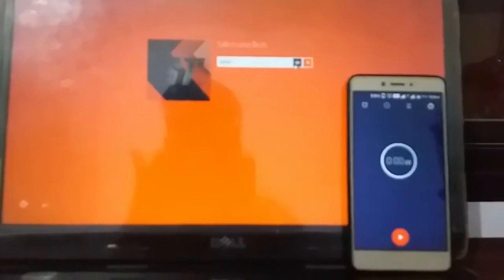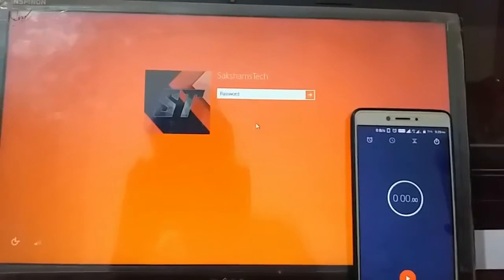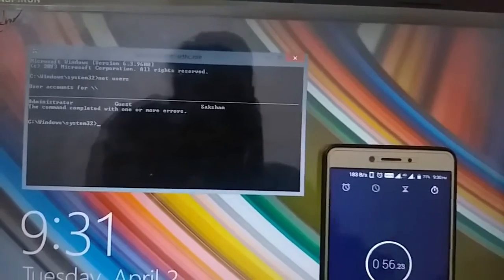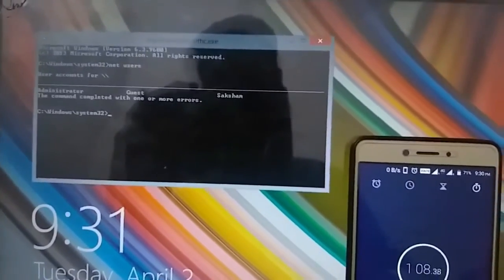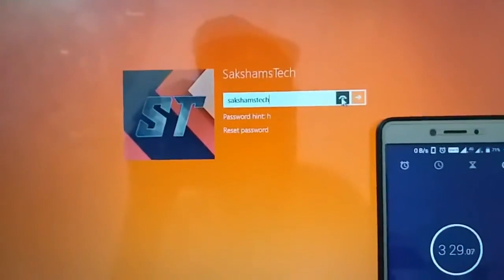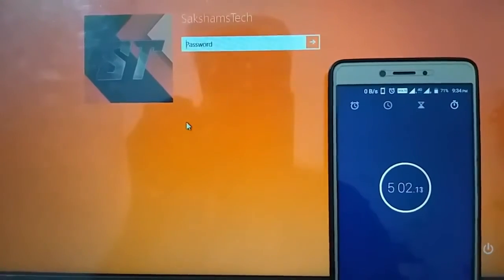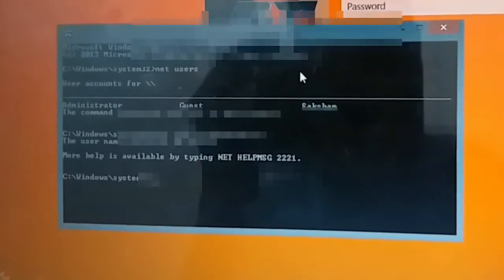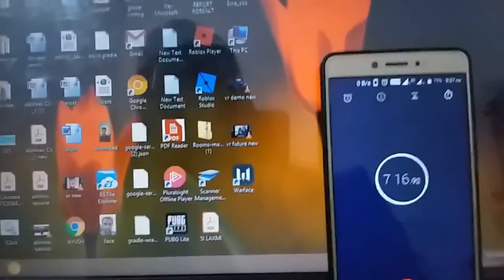Windows User Account Password Hacking [Windows 10/8.1/8/7]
This video is all about hacking of Windows user account's password. Whether it be an Administrator user account or a general account with no administrator privileges. This works on all kinds of account.

Make sure the system is not connected with a Microsoft account as you won't be able to hack your system's password by this method.

Note that this is just for educational and knowledge purpose. Use it on your own risk!!